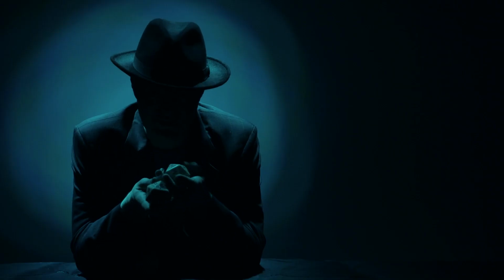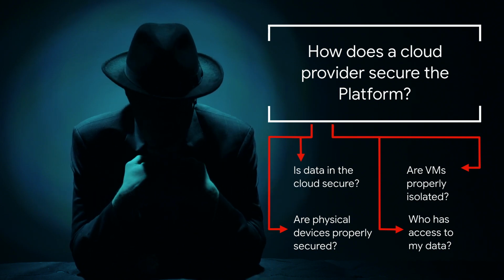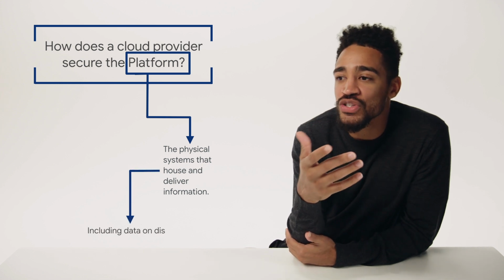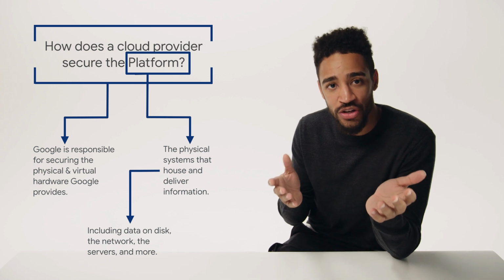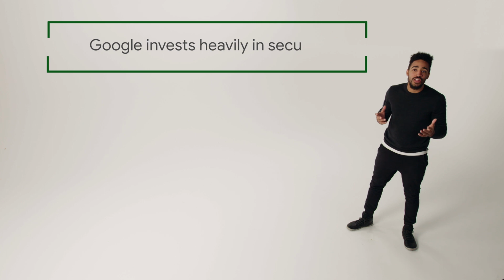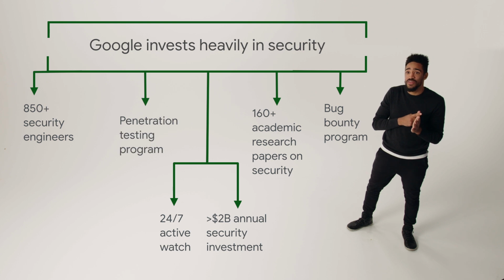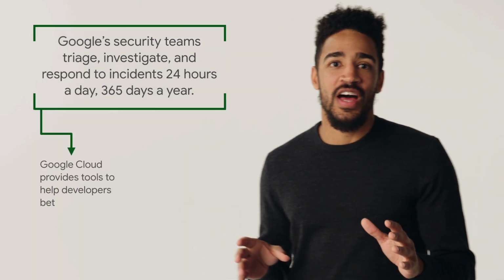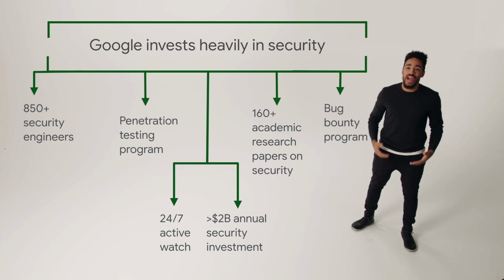Top 3 platform risks in Cloud Security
In this episode of Cloud Security Basics, Carter Morgan speaks to how you can secure the physical systems that house and deliver information for your cloud-based application. Specifically, he talks about how Google Cloud runs on the very same infrastructure it provides to customers, enabling customers to use protections - like fuzzers, static analysis tools, and web security scanners - to protect their applications and businesses.

Product: Webrisk, Cloud Armor; fullname: Carter Morgan;